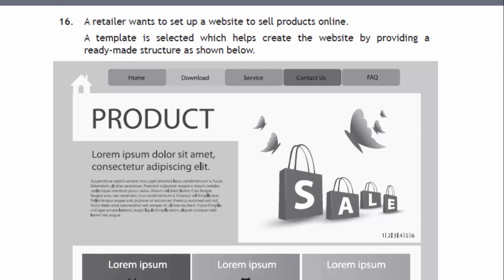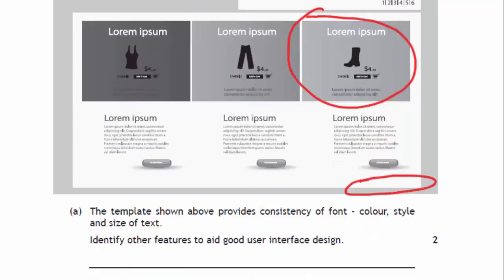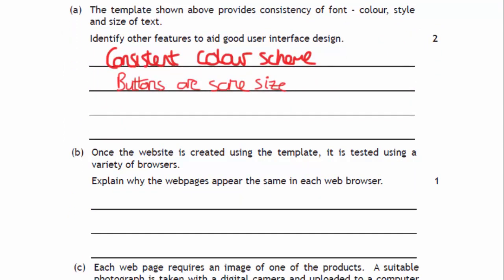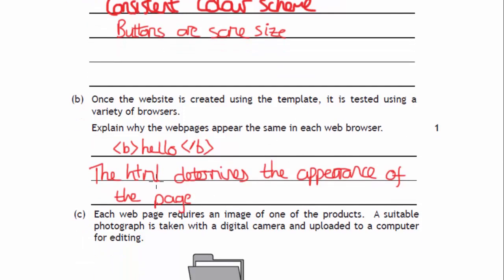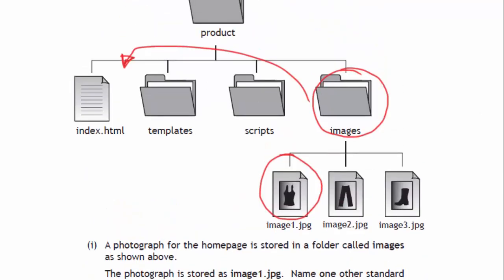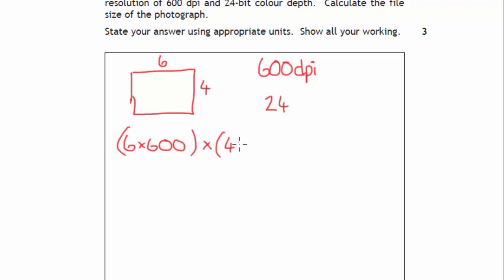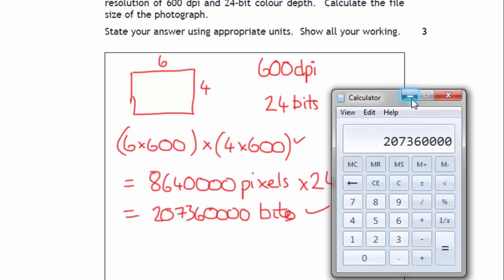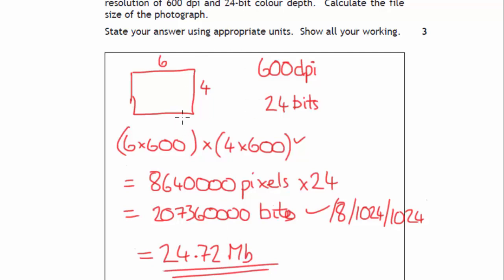Computing Science - Nat 5 2015 Section 2 Q16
Note to self: Dont make tutorials when full of the cold.